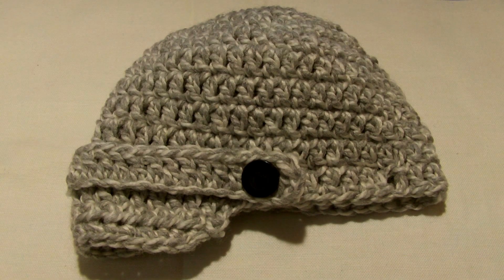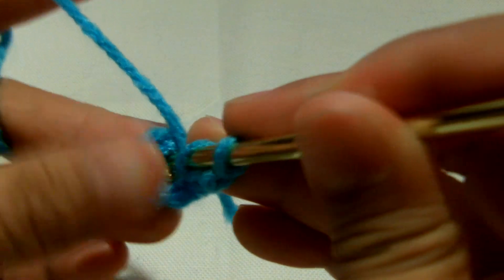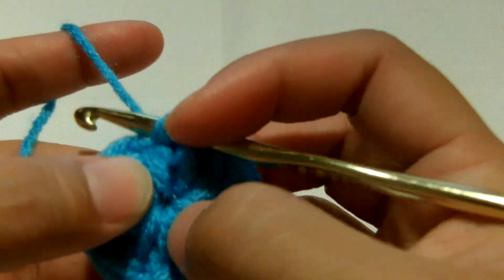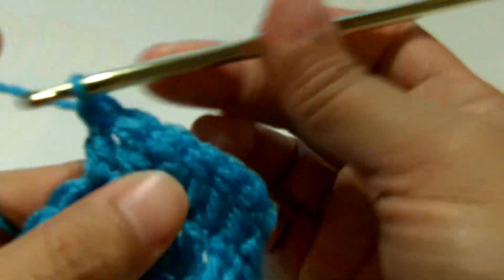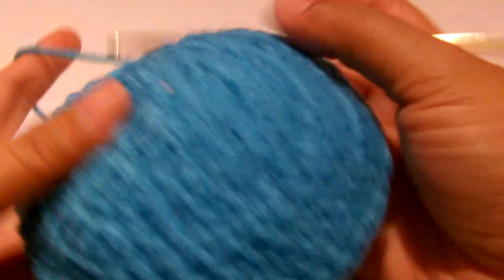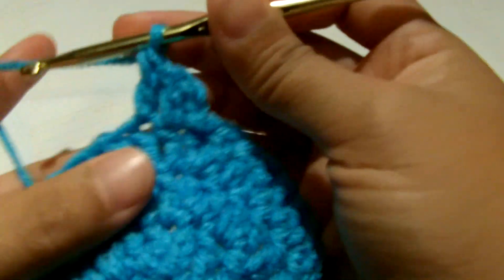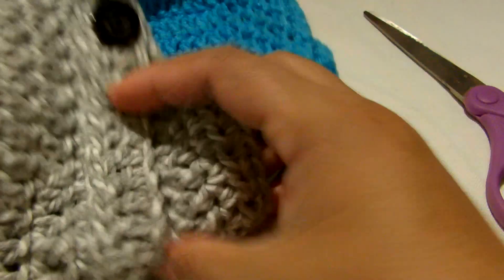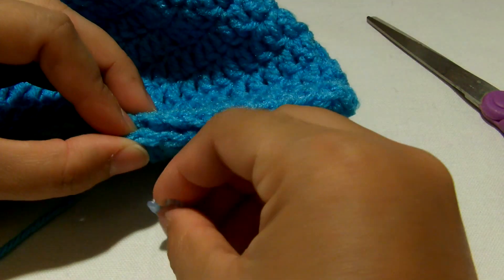Simple Baby Hat w/Brim&Strap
Hope you Like this very easy & simple Baby Items
a set Of Baby Hat w/brim&strap , Baby shoes ,
Baby Bib and Baby Diaper cover
this patterns are so simple Its up to your style how to decorate or accesorize your Items
i just showed everyone a very easy & simple pattern for FREE !!!